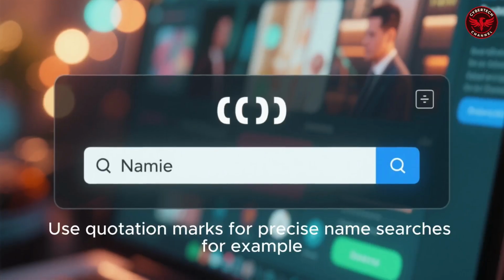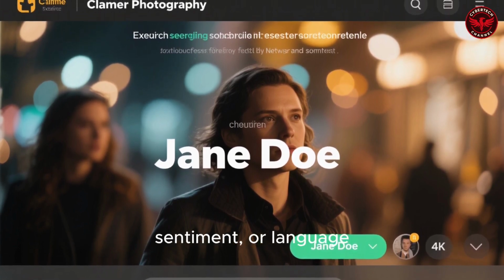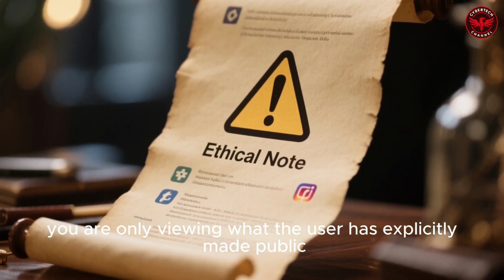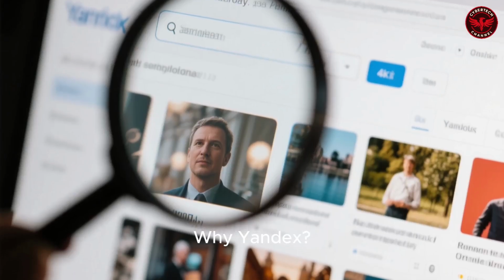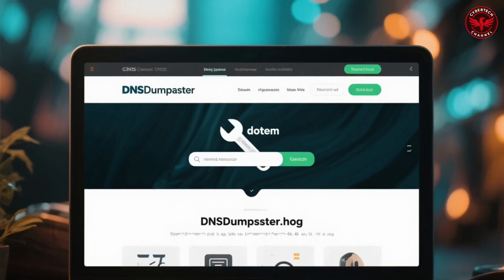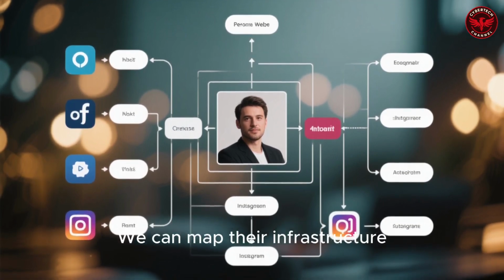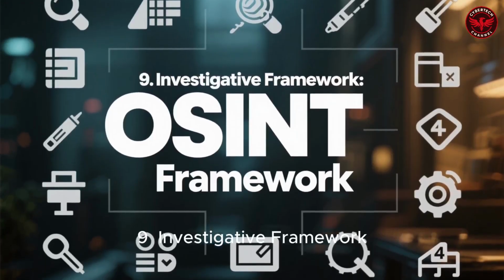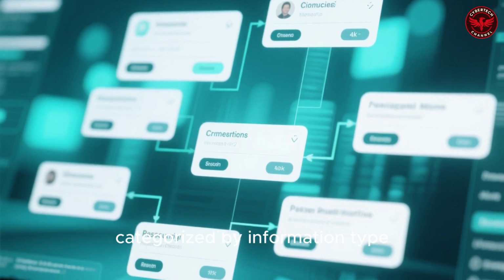🕵️ 10 FREE OSINT Tools to Gather Information on Someone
A high-performing description uses keywords naturally, summarizes the video, includes a strong call-to-action (CTA), and provides timestamps.

Main Body (First 2-3 Lines are Crucial for SEO):
Open Source Intelligence (OSINT) is the single most powerful skill in cybersecurity. In this complete tutorial, I reveal the 10 best FREE OSINT tools you can use right now to gather information on anyone, trace digital footprints, and uncover online secrets ethically and legally. These investigation tools are used by security researchers and ethical hackers worldwide! Learn how to use Namechk, The Wayback Machine, Google Dorks, and more to level up your digital research.

Video Structure & Call to Action (CTA):
🔗 LINKS & RESOURCES:

[Link to Namechk]

[Link to The Wayback Machine]

[Link to Maltego CE Download]

Timestamps (Essential for Watch Time and SEO):
⏰ TIMESTAMPS:
0:00 Introduction to OSINT & Digital Footprints
0:45 1. Username Hunting (Namechk)
1:45 2. Social Media Aggregation (Social Searcher)
2:45 3. Breach Verification (Have I Been Pwned?)
3:45 4. Advanced Search Secrets (Google Dorks)
4:45 5. Deleted Web History (Wayback Machine)
5:45 6. Photo Location Data (ExifTool)
6:45 7. Reverse Image Tracking (Yandex)
7:45 8. Domain Mapping (DNSDumpster)
8:45 9. The Ultimate Resource (OSINT Framework)
9:45 10. Visual Connection Builder (Maltego CE)